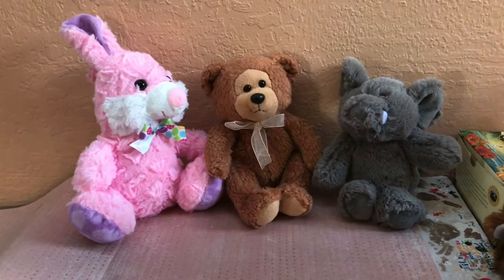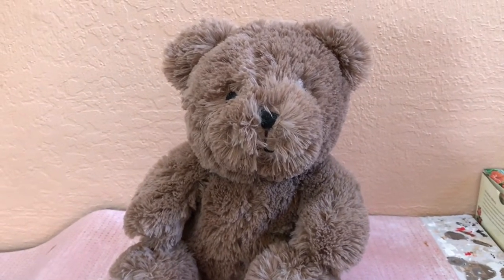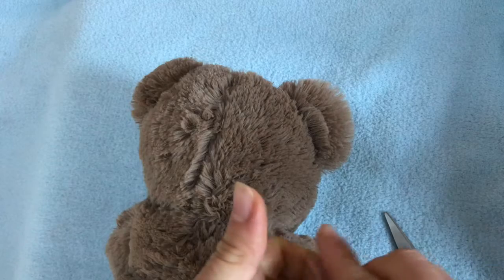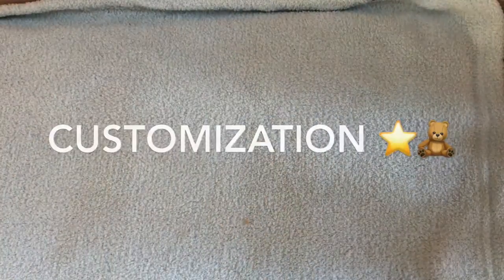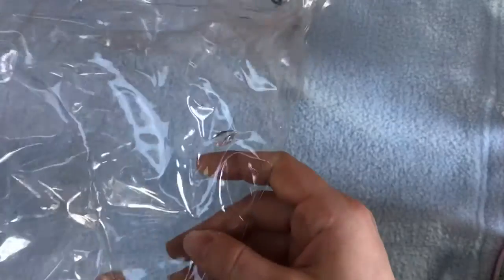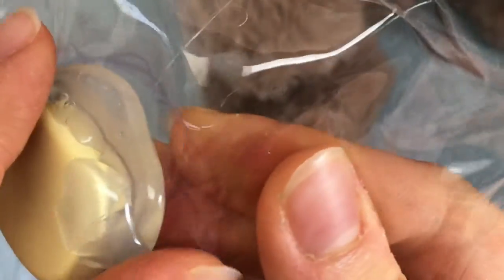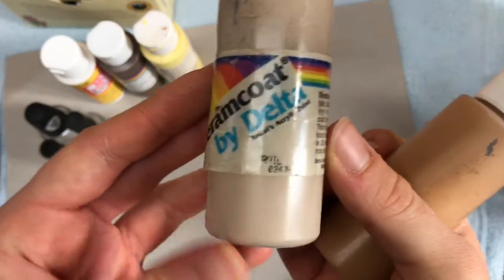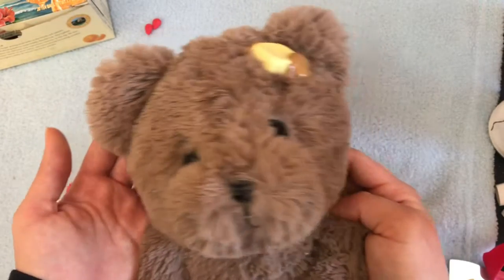Plushie Makeover: Ep 11 Maple Syrup Pancake Custom + I Need Your Help!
Hi guys!
Sorry for not posting too many videos since my last upload, but here is PART 1 of the pancake teddy bear custom I did. Stick till the end to comment on which option I should do!

Thank you, and Happy Early Valentines Day

Plushie custom, plushie restoration, stuffed animals